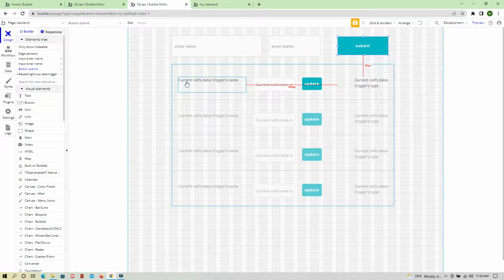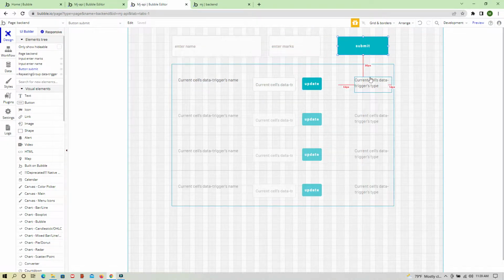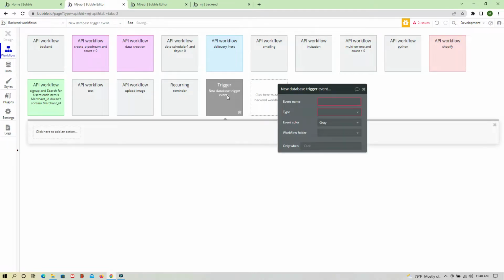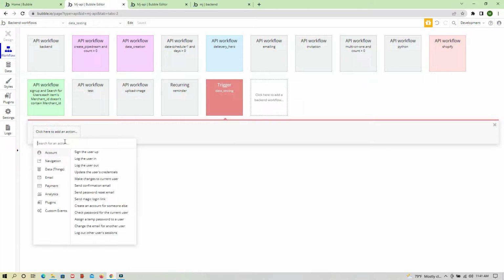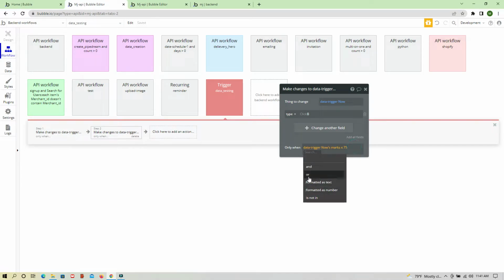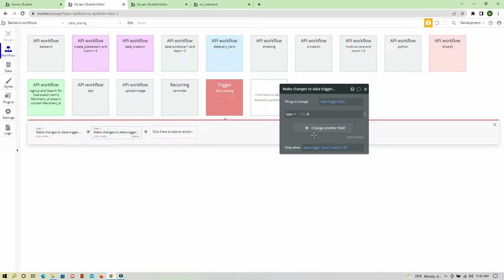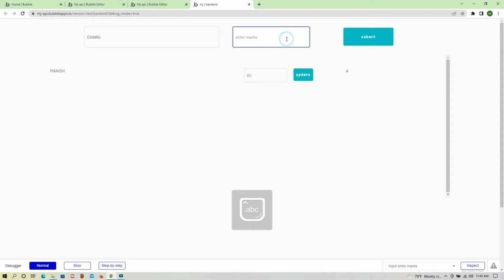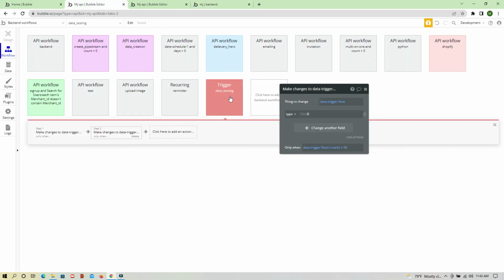Learn How To Use Backend Workflows In Bubble.io (Part 3)